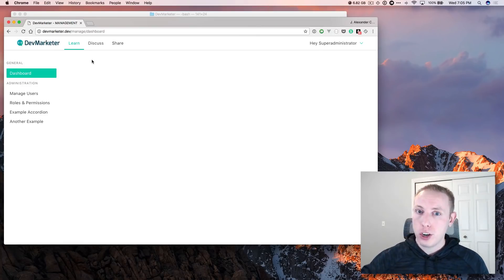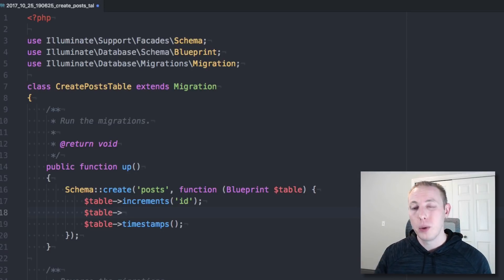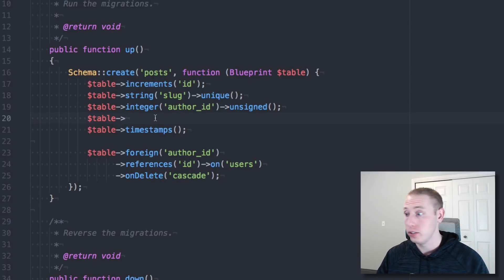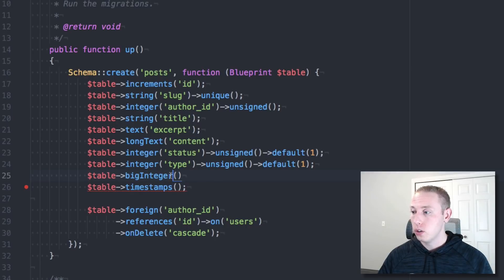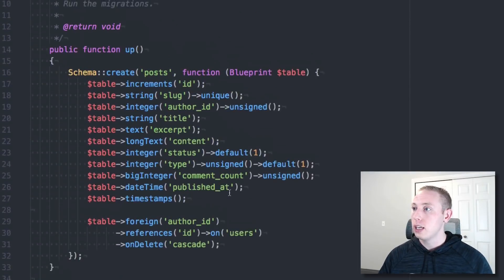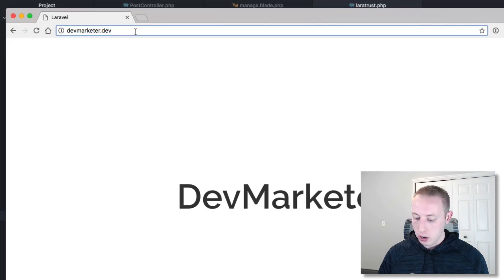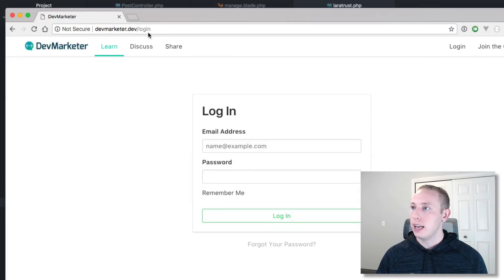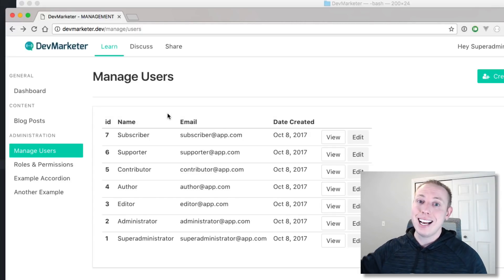Database Schema for our Blog Posts (Ep 20) - How to Build an Advanced Blog/CMS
THis is quick episode where we basically just set up the database schema for our blog posts and get ready to start working on the content management portion of the app in the next few videos.

Nothing new or exciting in this episode, if you needed to skip an episode this would be an OK one to skip.

Full Playlist for the "Building an Advanced Blog/CMS from Start to Finish" Series:

FOLLOW ME

QUESTIONS?